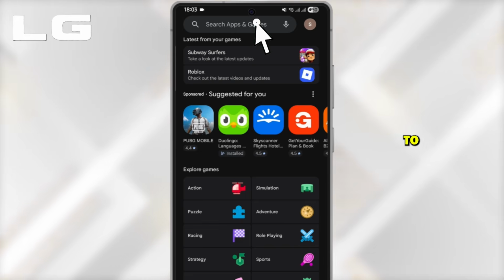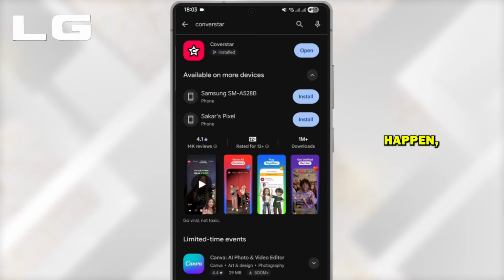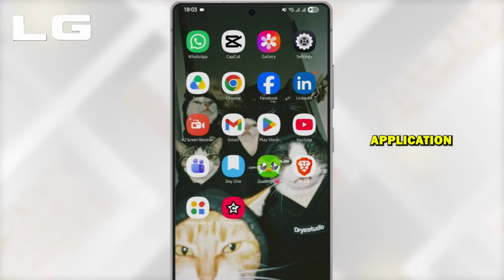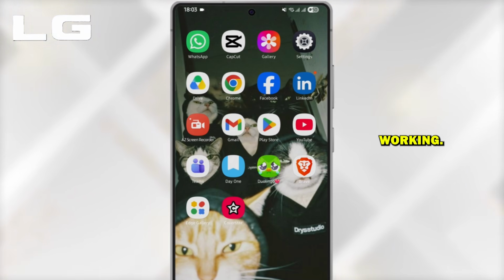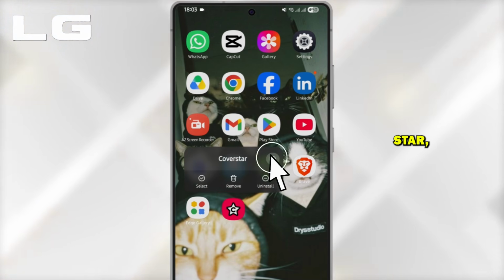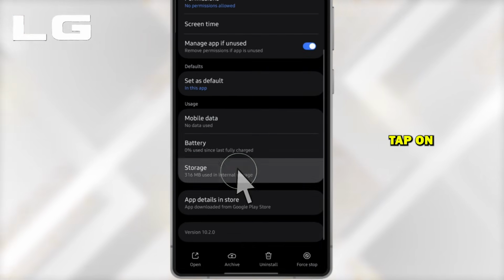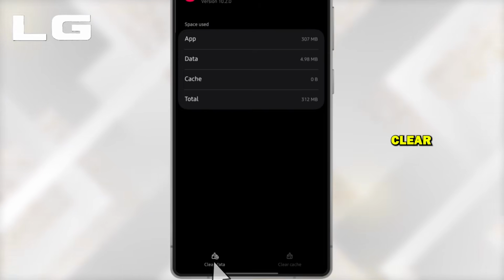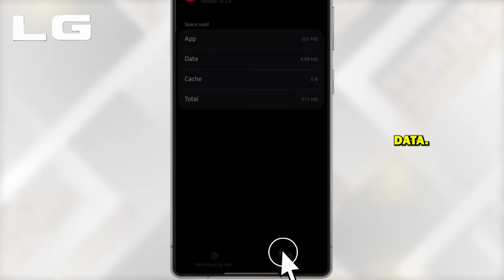How to Fix Coverstar App Not Working | Coverstar Login & Loading Fix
Is the Coverstar app not working properly? In this tutorial, I will show you how to fix loading issues, login errors, crashes, and other common app problems. This guide covers simple troubleshooting steps to get the app working again.

00:00 – Introduction
00:05 – How to Fix Coverstar App Not Working Step-by-Step